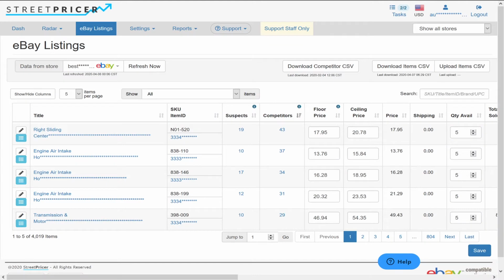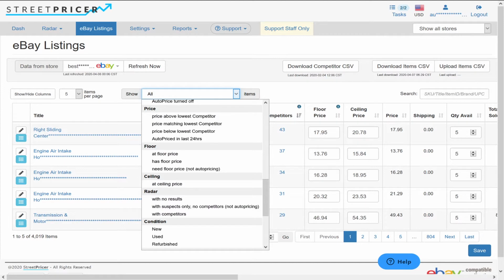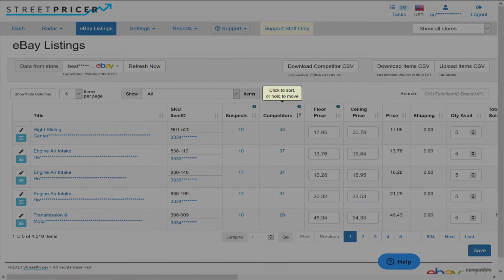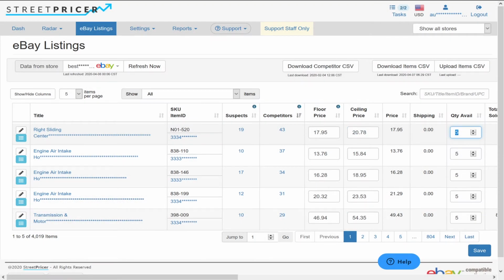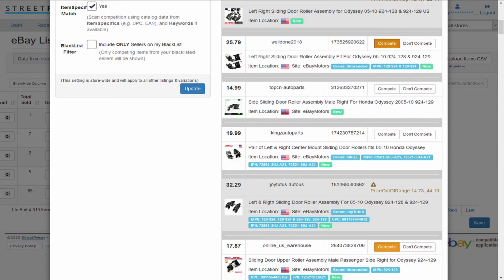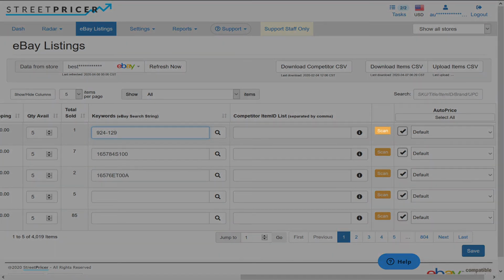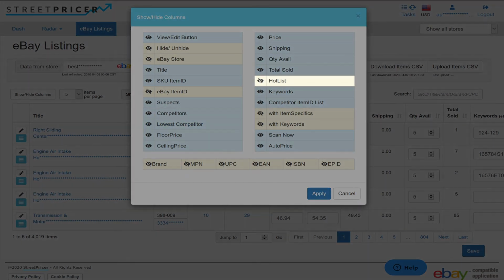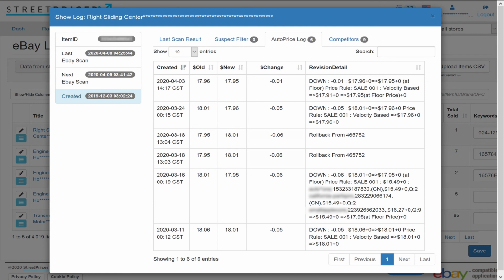"eBay Listings" page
How to manage your eBay sales from StreetPricer's "eBay Listings" page